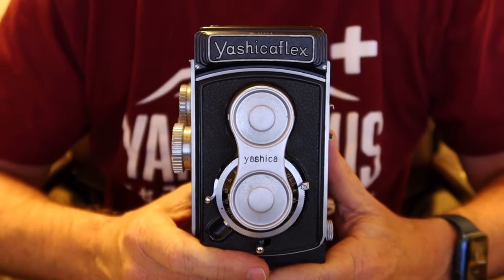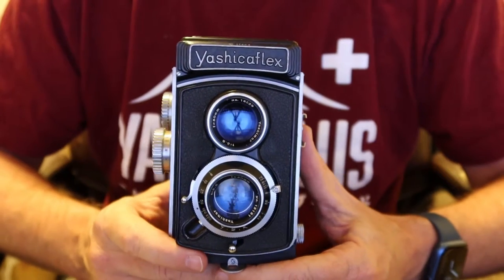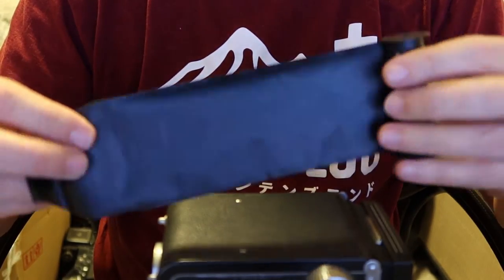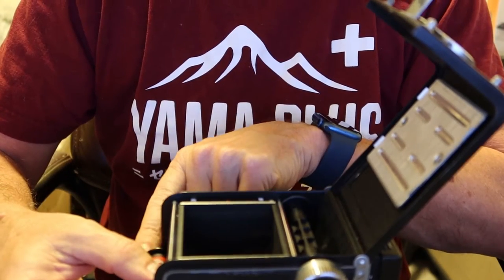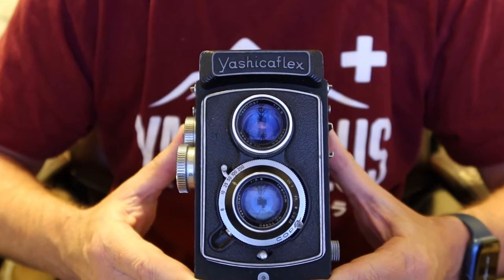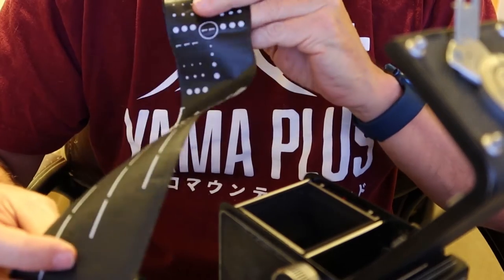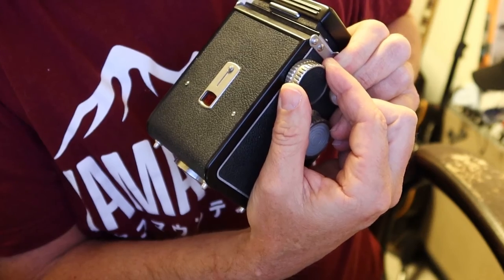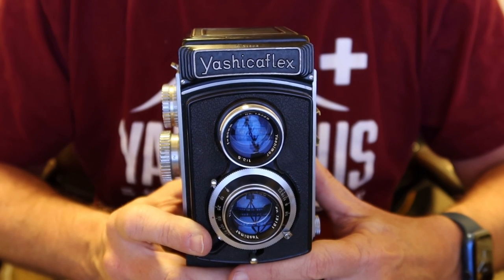How to use a Yashica A TLR camera